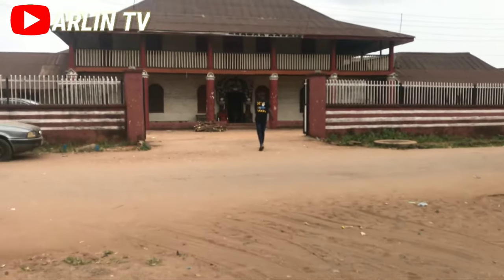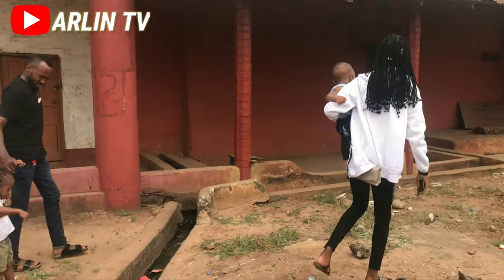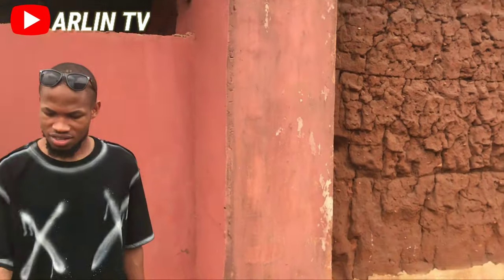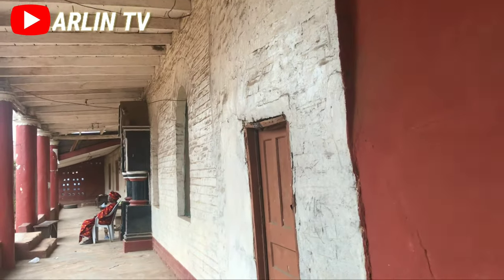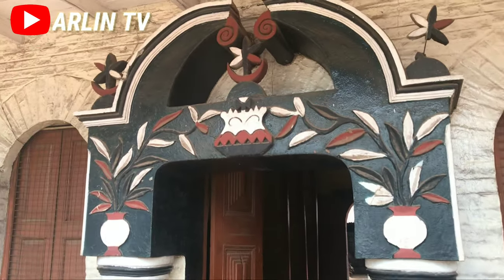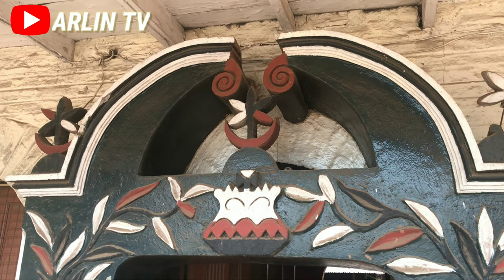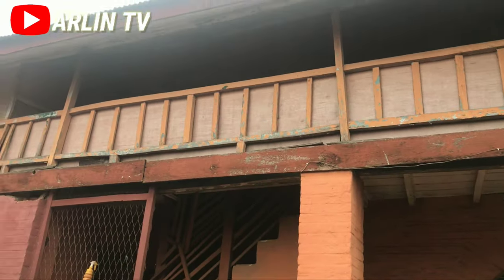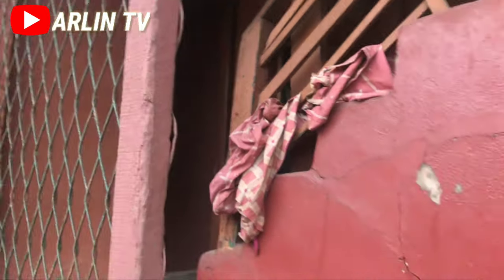The Shocking Truth about The First Storey Building in Benin City, Edo State, Nigeria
Benin City, also called Edo, capital and largest city of Edo state, southern Nigeria. Benin City is situated on a branch of the Benin River and lies along the main highways from Lagos to the eastern states. This is a Drive through showing you what Benin looks like in 2022.
We hope you find this video interesting and informative..
Please do well to Share your thoughts

LOVE OUR CONTENT?  SUPPORT US👇
Domiciliary Account (Stanbic IBTC)
Naira Account (Stanbic IBTC)